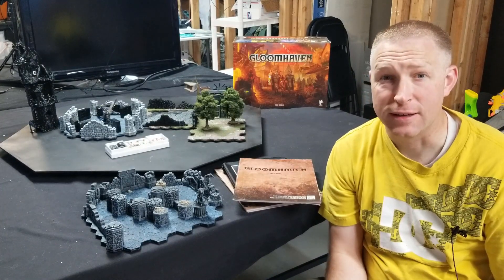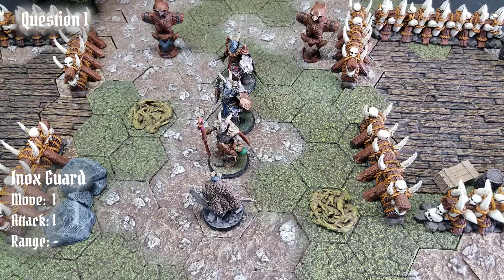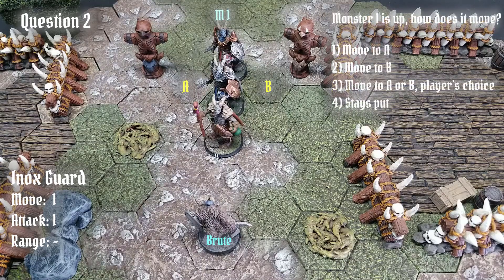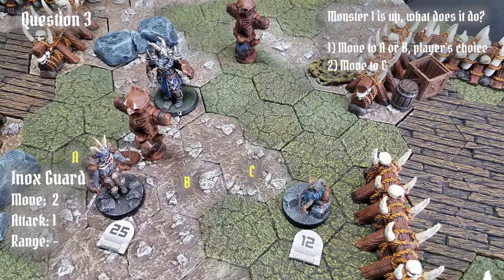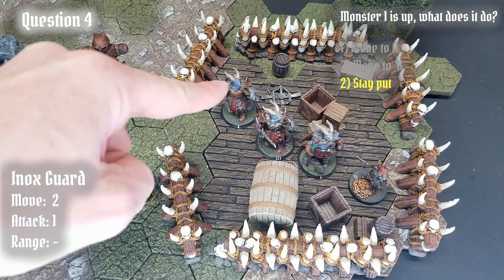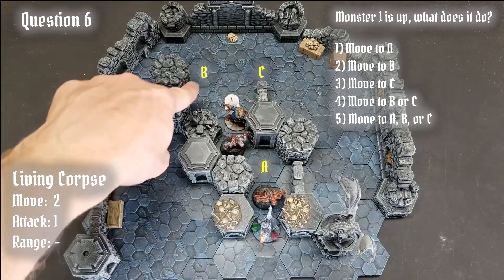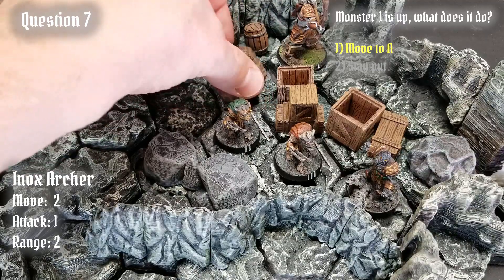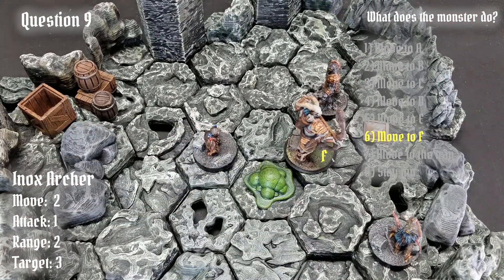Gloomhaven Monster AI - Rules Quiz Questions 1-10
This video is the second in my series covering Gloomhaven Monster AI rules; this one covering  monster rules concepts from the first ten questions of the Gloomhaven Monster AI Movement Quiz, aka the Gloomhaven Rules Quiz as found on the BoardGameGeek forum. I go ever each of the first ten questions, and provide visual examples utilizing terrain and miniatures to explain the rules concepts for how monsters and summons activate, select focus, target enemies, and so on.

If you're new to Gloomhaven or the Monster AI rule-set as found on pages 29-31 of the main rule book, I recommend first watching the Gloomhaven Monster AI Basics video here:

You can also check out the BoardGameGeek forum where this quiz and its answers were taken

If you're interested in the terrain used to make this video, you can get more information about terrain for your table over at Talisman Sabre Terrain